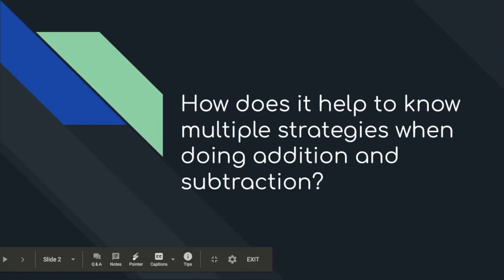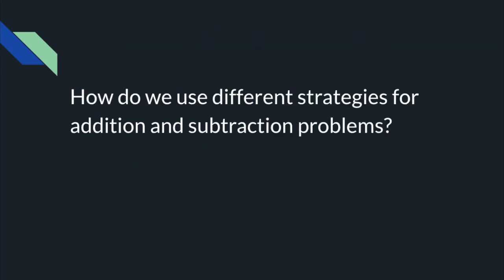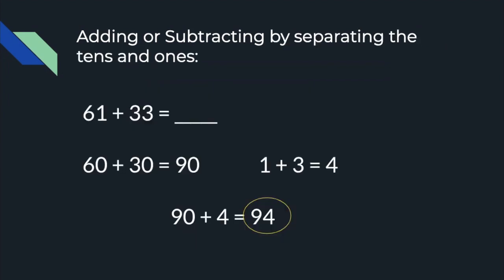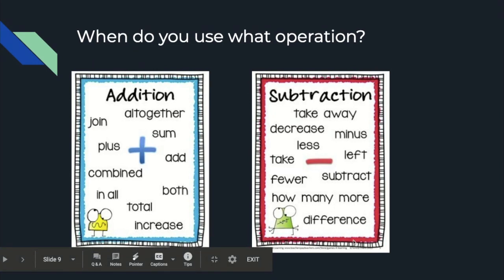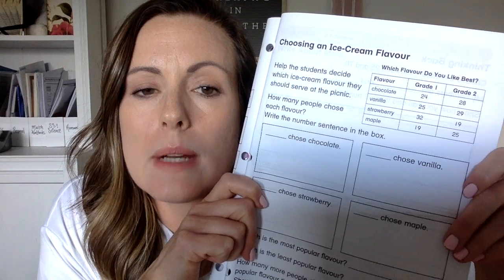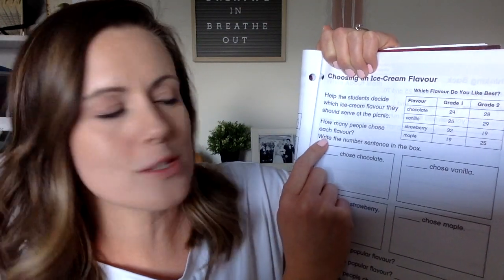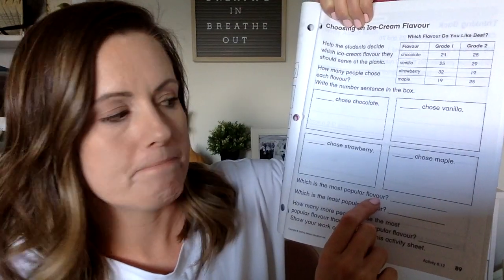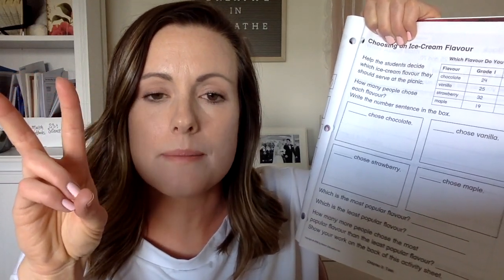Addition and Subtraction CHapter Task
REview of strategies